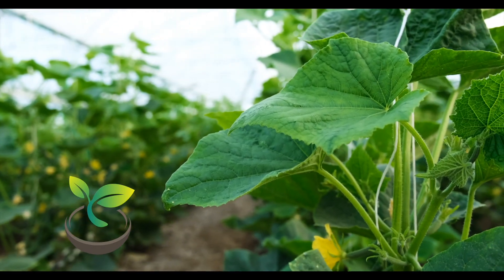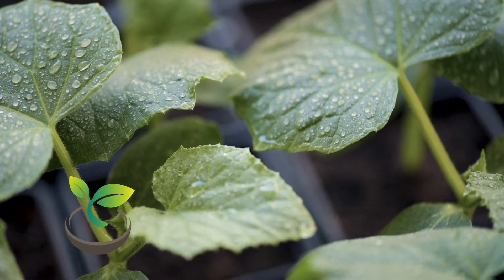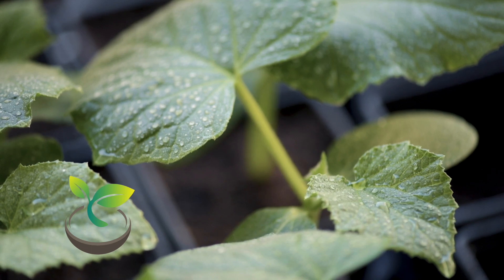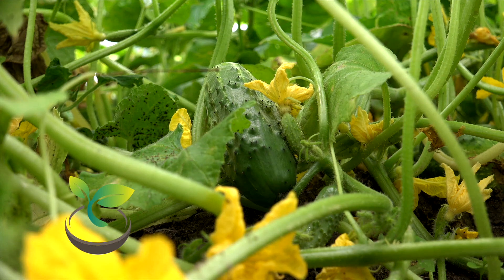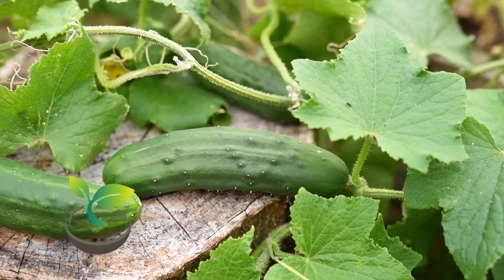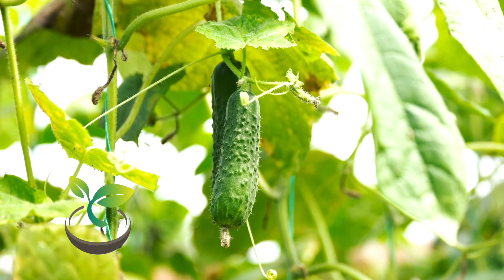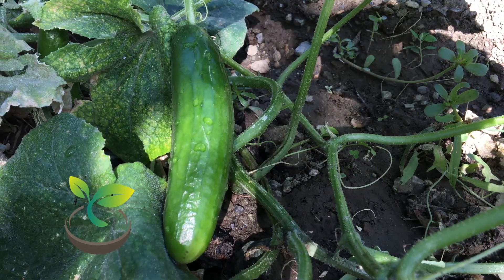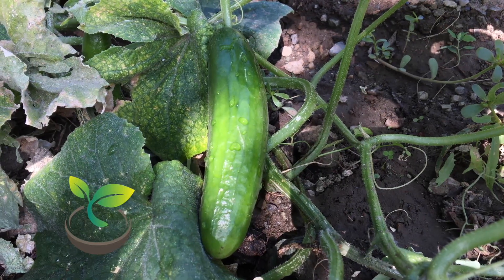🥒🍀 How to Grow Cucumber? – The Ultimate Gardening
🥒🍀 If you're wondering, "How to grow cucumber?", you've landed in the perfect place! In this video, we'll introduce you to the ultimate gardening hack that takes you on a journey from preparing the perfect soil mix to harvesting your very first batch of homegrown cucumbers. Become a cucumber-growing expert in no time, no matter if you're just starting out or looking to improve your current harvest. Watch as we debunk myths, share insider tips, and inspire you to turn your green thumb dreams into a reality. Remember, growing cucumbers is not just a skill, it's an art form.